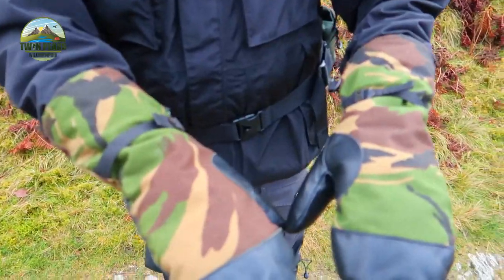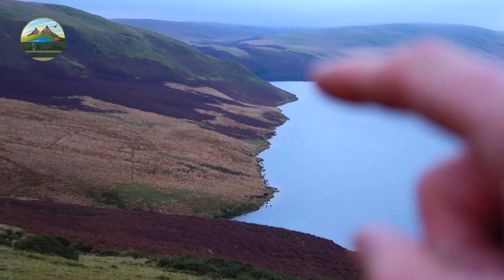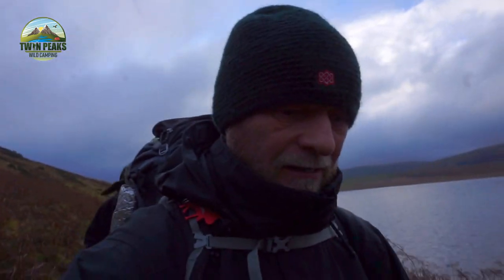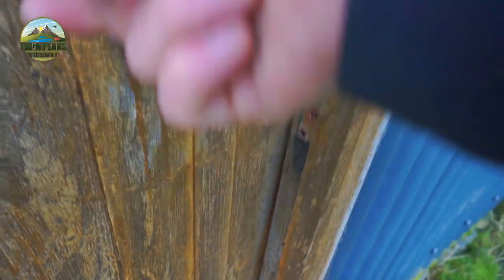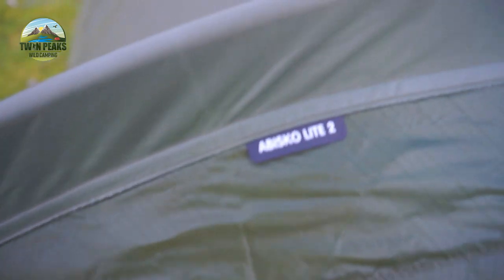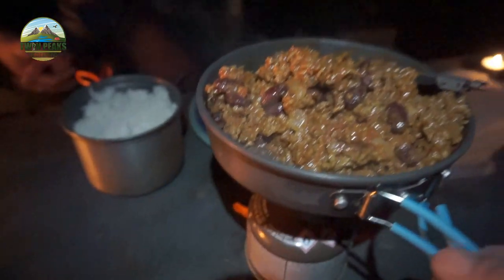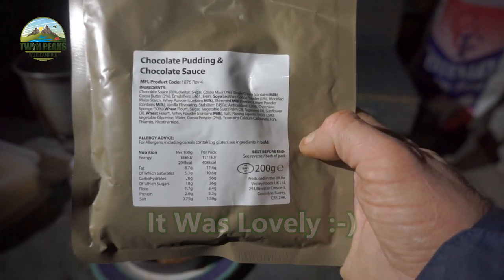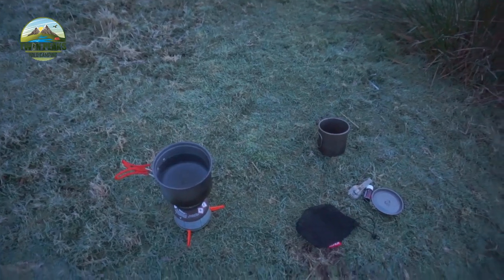Winter Wild Camp | Backpacking | Elan Valley | Lluest Cwmbach Bothy | Mid Wales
Mark and Simon take a hike up to the Lluest Cwm Bach bothy in the Elan Valley Mid Wales and setup camp in the Fjallraven Abisko 2 Lite tent for the night there wasn't any snow unfortunately but it was a cold night and a very enjoyable camp.